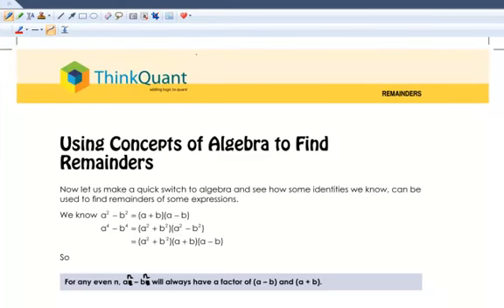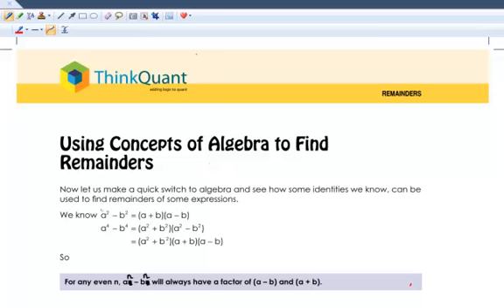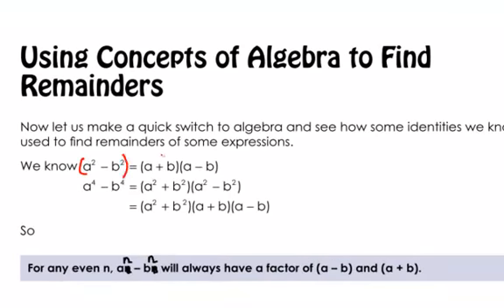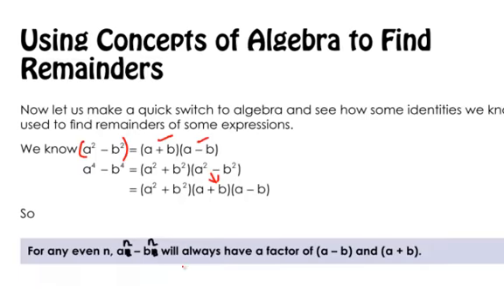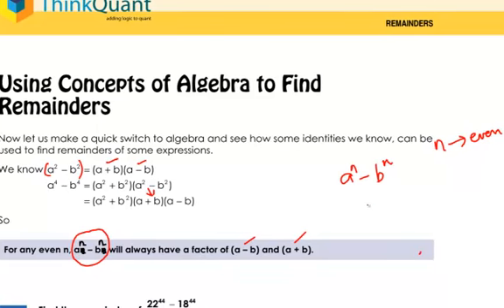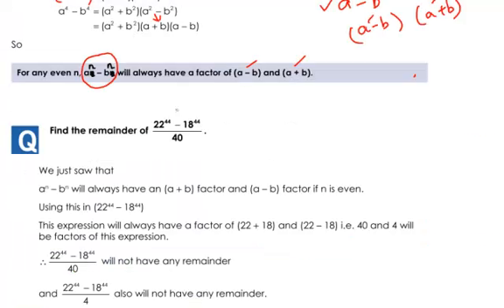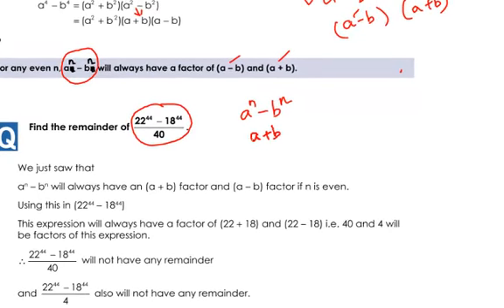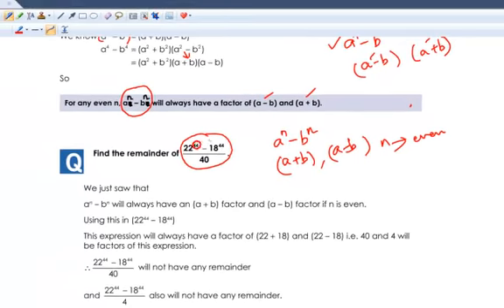Remainders-Demo Lecture from